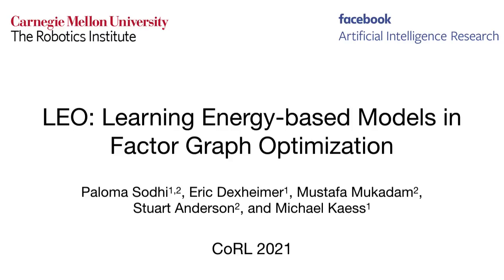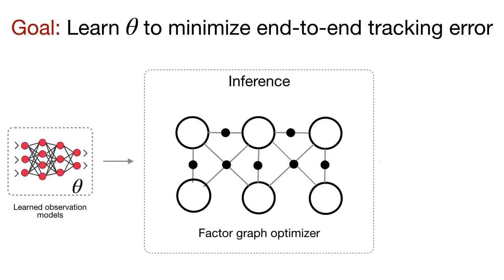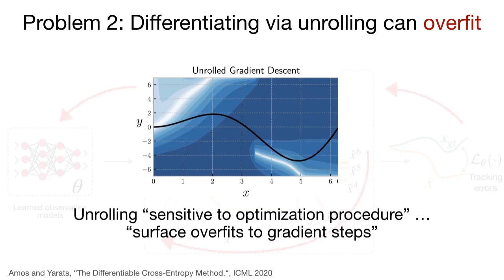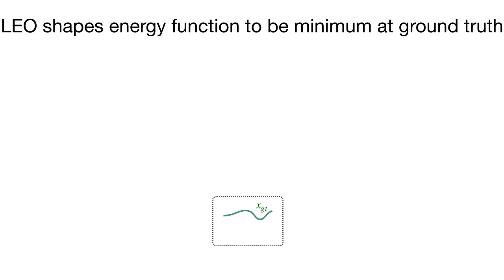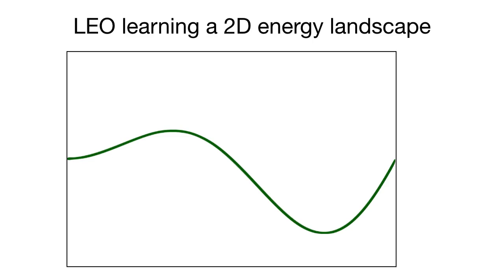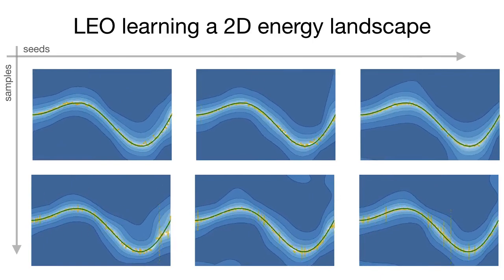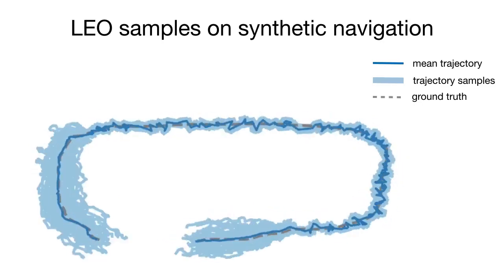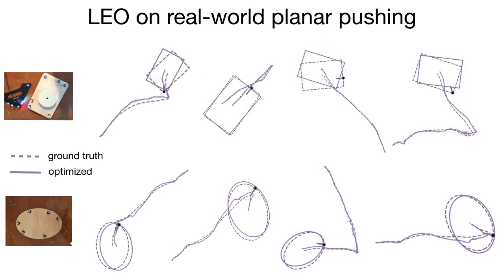LEO: Learning Energy-based Models in Factor Graph Optimization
Abstract: We address the problem of learning observation models end-to-end for estimation. Robots operating in partially observable environments must infer latent states from multiple sensory inputs using observation models that capture the joint distribution between latent states and observations. This inference problem can be formulated as an objective over a graph that optimizes for the most likely sequence of states using all previous measurements. Prior work uses observation models that are either known a-priori or trained on surrogate losses independent of the graph optimizer. In this paper, we propose a method to directly optimize end-to-end tracking performance by learning observation models with the graph optimizer in the loop. This direct approach may appear, however, to require the inference algorithm to be fully differentiable, which many state-of-the-art graph optimizers are not. Our key insight is to instead formulate the problem as that of energy-based learning. We propose a novel approach, LEO, for learning observation models end-to-end with graph optimizers that may be non-differentiable. LEO alternates between sampling trajectories from the graph posterior and updating the model to match these samples to ground truth trajectories. We propose a way to generate such samples efficiently using incremental Gauss-Newton solvers. We compare LEO against baselines on datasets drawn from two distinct tasks: navigation and real-world planar pushing. We show that LEO is able to learn complex observation models with lower errors and fewer samples.